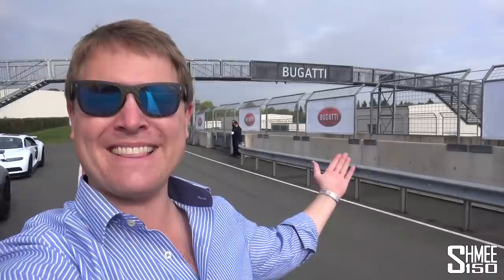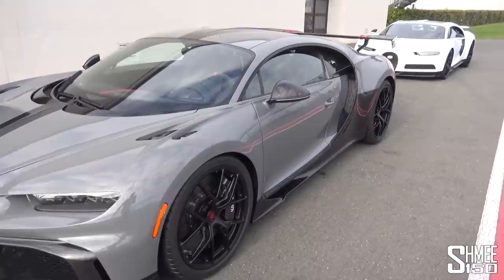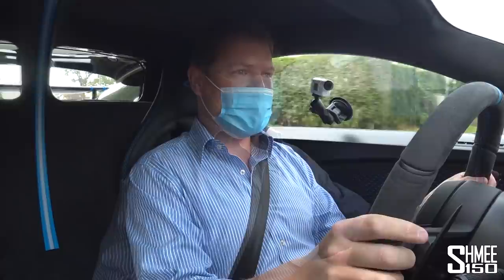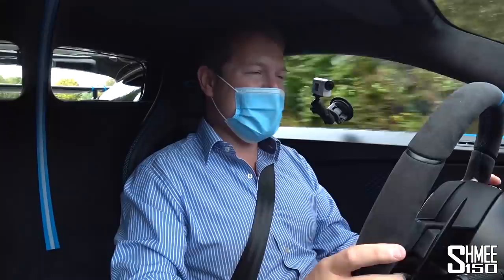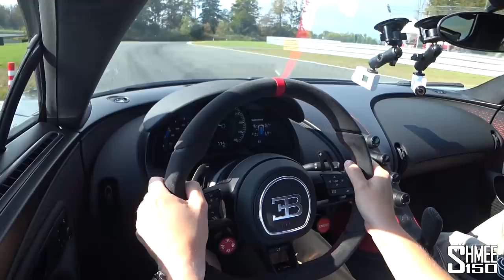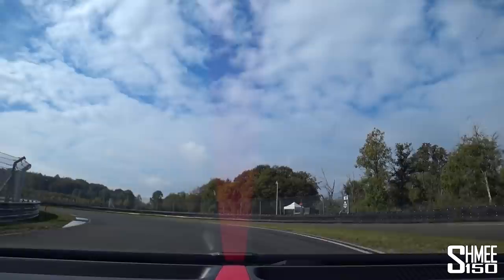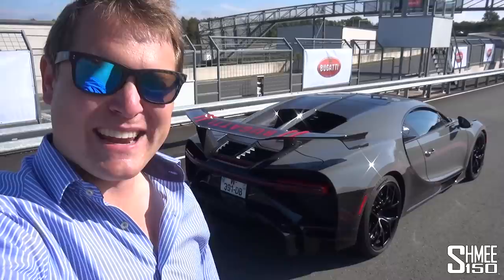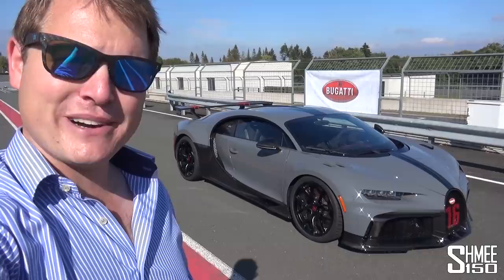THIS is the Bugatti Chiron Pur Sport! MY FIRST DRIVE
This is the Bugatti Chiron Pur Sport and my first drive to experience all about it! Bugatti have dialed things up for the new hypercar to be right at home on the racetrack, and after a short road drive we head to the fabulous Bilster Berg to put it through the paces. Join me to discover it inside out in full detail!

The Bugatti Chiron Pur Sport is the most dynamic, track-focused model the hypercar manufacturer from Molsheim, France have yet introduced. A limited run of 60 units will be made, following on from the Chiron, Chiron Sport and Chiron Super Sport 300+, and a growing line-up that also now features the Divo and Centodieci models. Powered as before by the 8.0l quad turbo W16 making 1,500hp and 1,600Nm, but with substantial changes under the skin.

For the Pur Sport, Bugatti have focused heavily on the chassis development, increasing the stiffness particularly at the front end by 65%, and 33% at the rear. Coinciding with this, there are also changes to the software side and specifically the gearbox that now runs shorter ratios for a much sharper feel and significantly quicker in-gear acceleration; albeit at the expense of the top end which comes down from 420km/h to 350km/h.

For a first ever drive of the Chiron Pur Sport, Bugatti invited me to join them at Bilster Berg in Germany, a very tight and technical circuit to really test how it performs. Starting out it's a road drive where the endless and effortless performance comes in abundance and quite frankly too much so for such an environment, before also driving the 'regular' Chiron Sport to compare. Then it's over to Bilster Berg to really have an opportunity to push and experience something unlike anything I could have expected.

It goes without saying that Bugatti make extraordinarily fast cars, but the significant benefits to handling with the Pur Sport are immediately apparent. It is both more lively through the gears thanks to the new configuration, as well as offering a Sports+ ESC mode where it also becomes much more controllable and enjoyable through the immense corners of Bilster Berg. The result is a car that you might not expect to perform anything like as well as it does, with the added bonus of blistering speed between the corners.